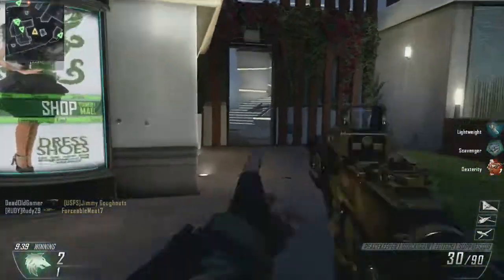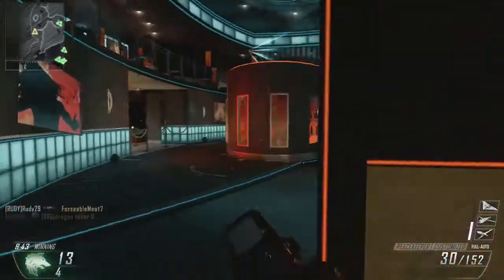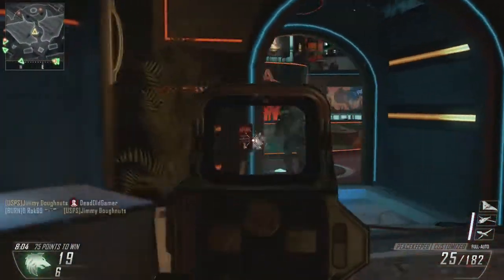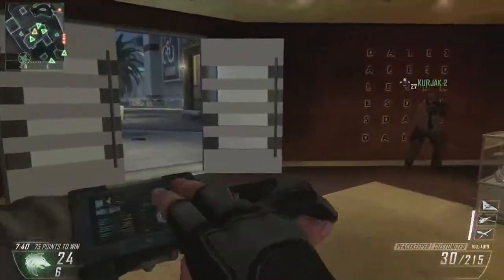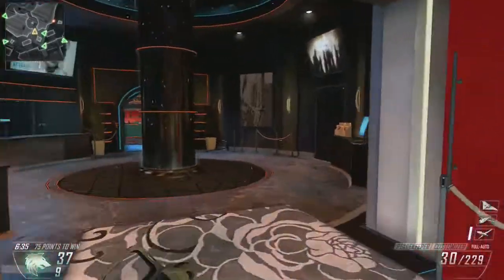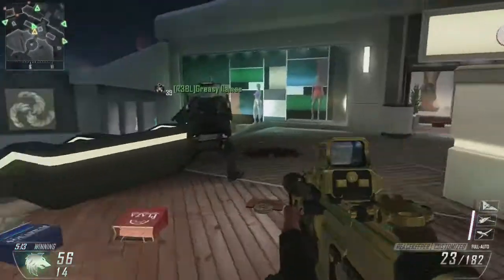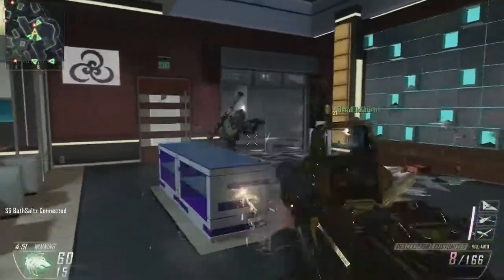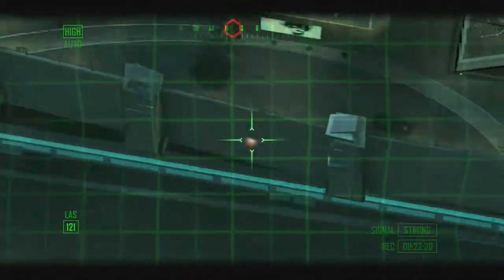Black Ops 2: The Best Sub Machine Gun: The Peacekeeper